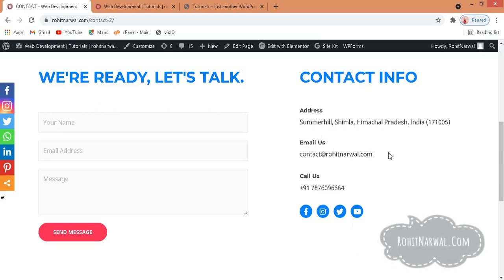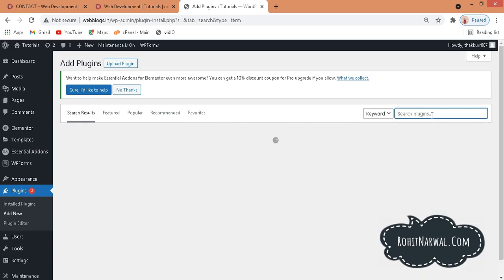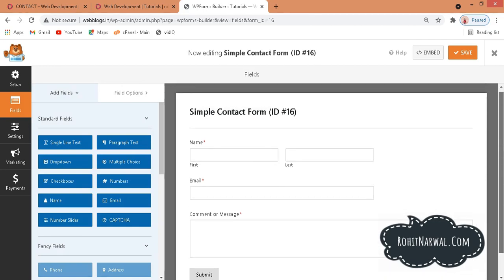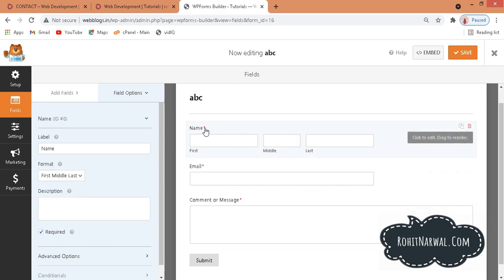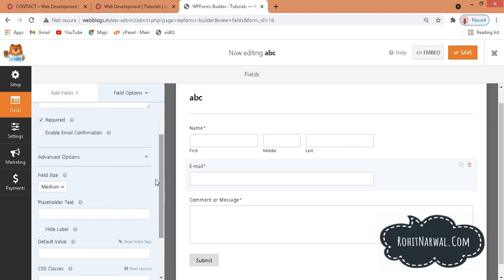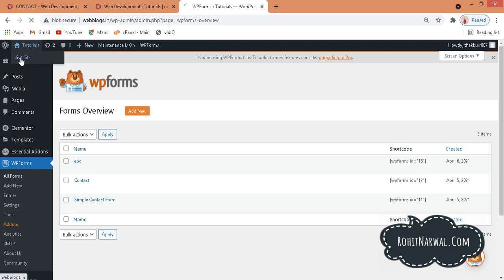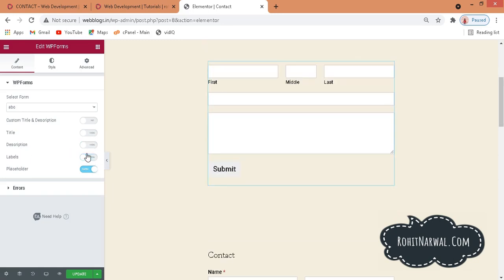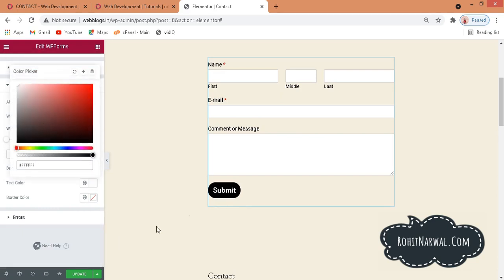How to create a contact form in WordPress | WP Forms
Buy Hosting

Hostinger, Hostgator, Bluehost

Hi there, I am glad that you made to this video. I hope all your doubts are cleared so far. I will definitely make sure to reply as soon as possible.